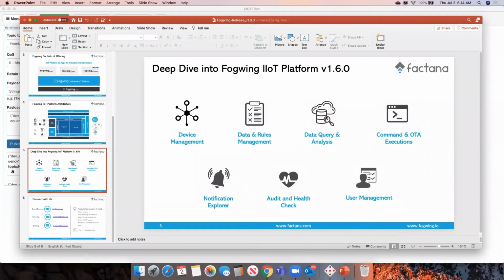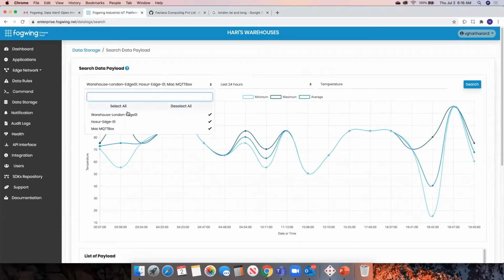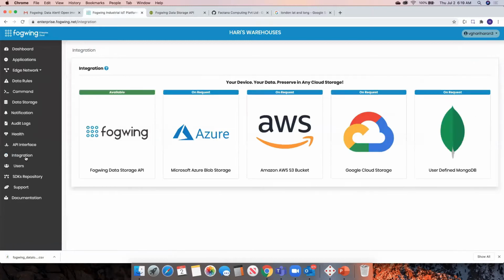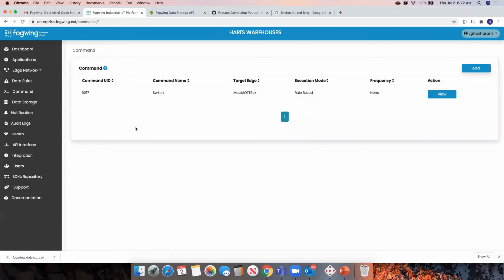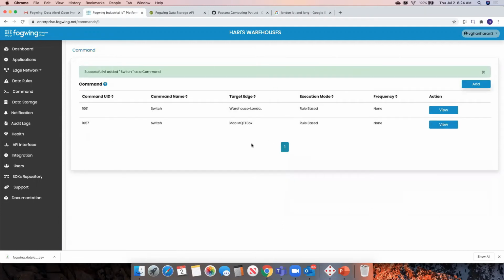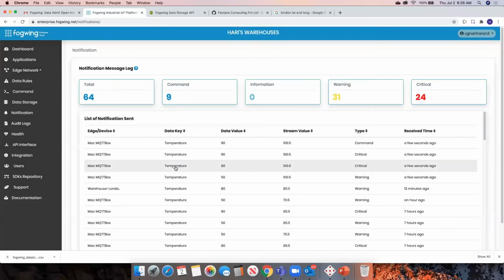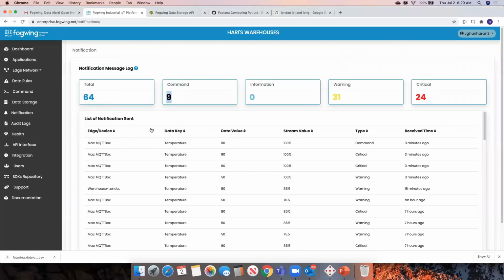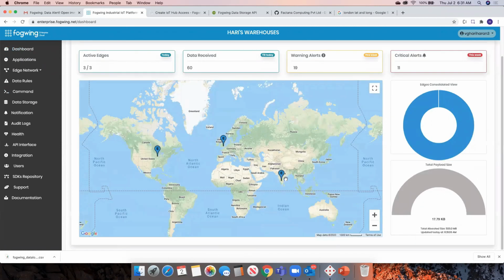Part 5: How to analyze data and set command in Fogwing IIoT Platform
Fogwing is an Industrial Internet of Things (IIOT) platform based on Edge and Fog Computing principles to automate industrial operations by deploying sensors and edges across units. Fogwing is our advanced Industrial IoT platform available for small to medium businesses.

Being a user of our Fogwing IIoT Platform, you do not have to stress about what was your previous activity on the platform; even if you have forgotten. We keep track of your activities for your benefit. Through this feature, you can inspect your event name, description, event source, and time, all of which are necessary for monitoring the sync of your operation and the platform's execution.

The platform has an advanced Downlink Command Center to configure and send a command to IoT Devices for Automation. The command center also supports command scheduling according to preferred date or time, to trigger an action on a scheduled basis.